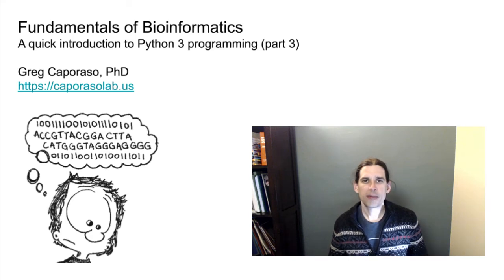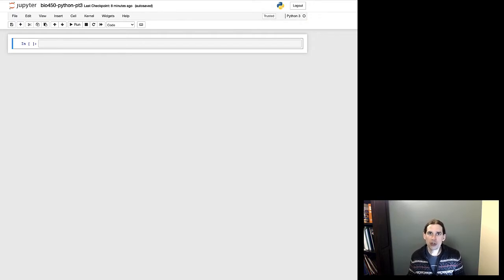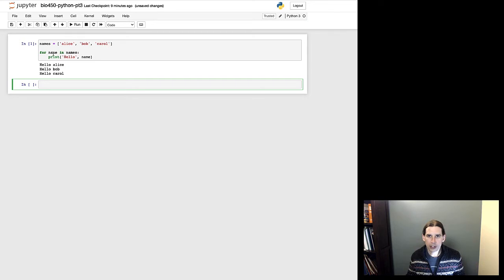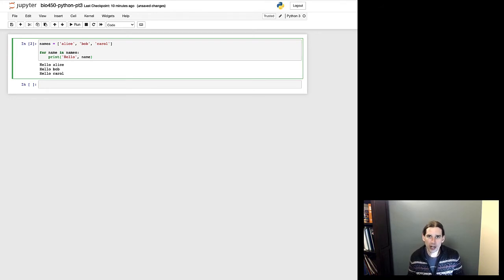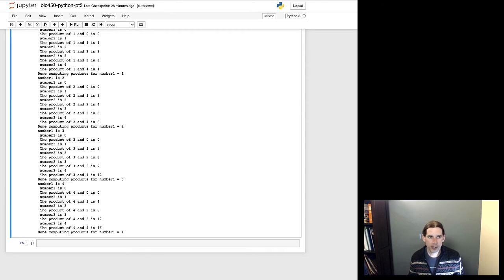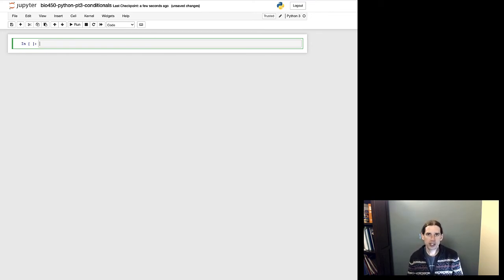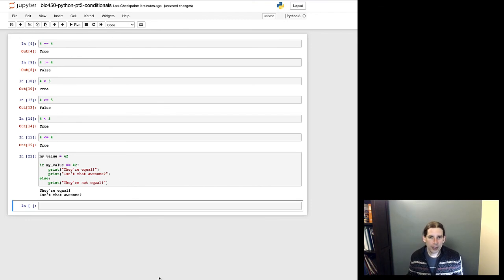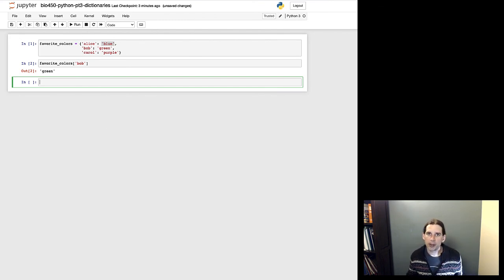A quick introduction to Python 3 programming (part 3)